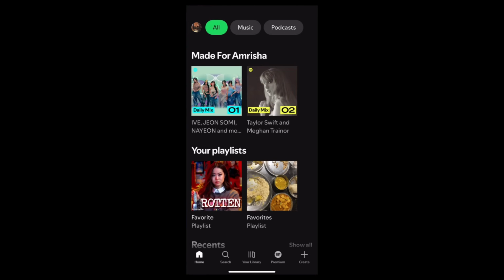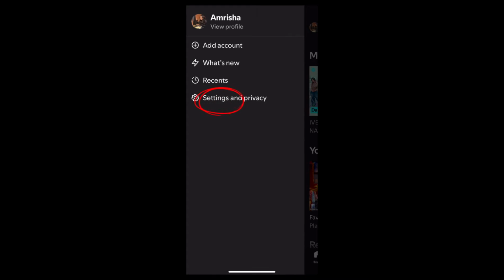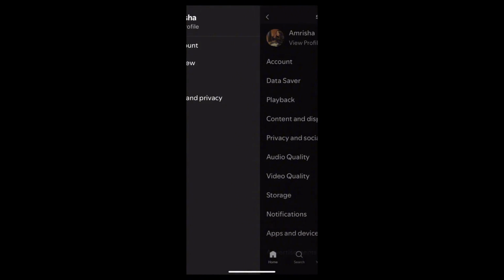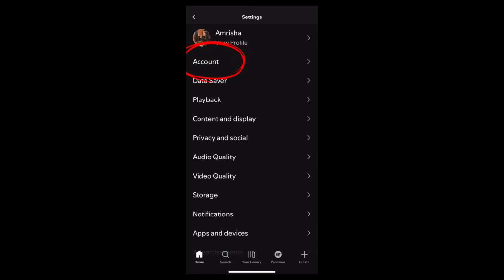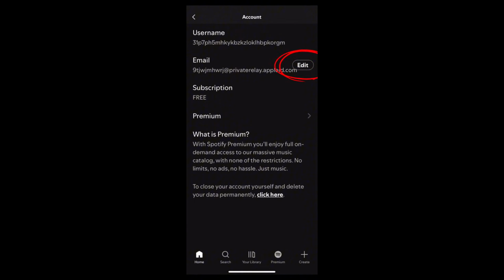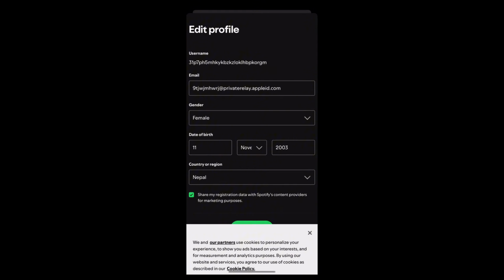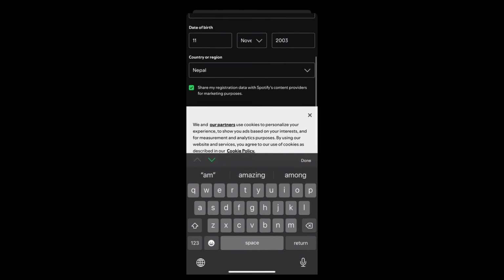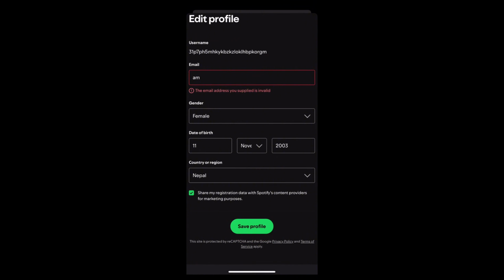How to Add Email on Spotify 2024?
In this video, we’ll show you how to add or change your email on Spotify. Keeping your email updated on Spotify ensures you receive important notifications and helps manage your account more effectively.